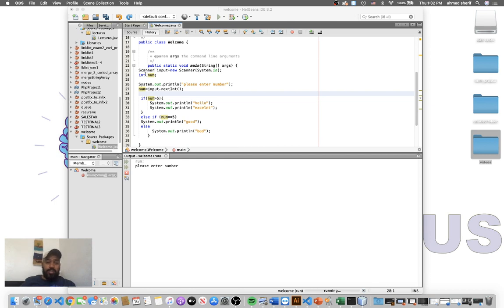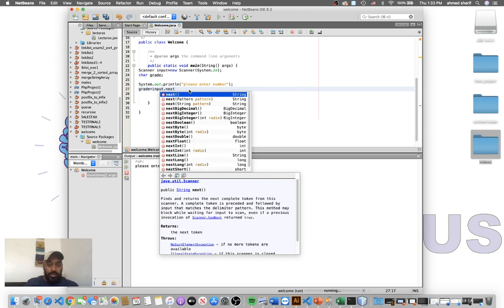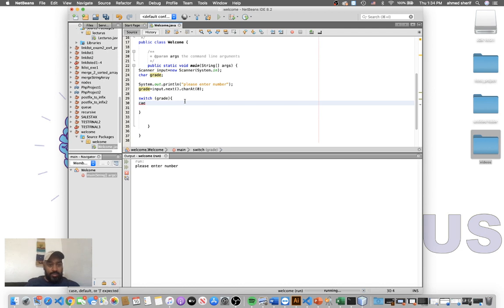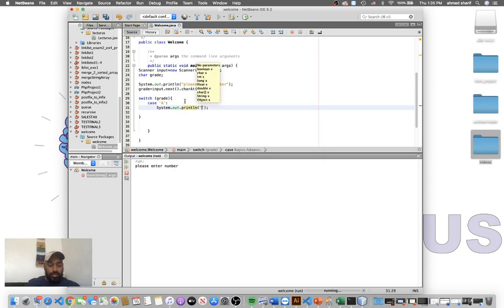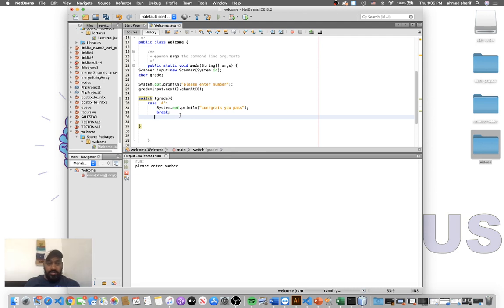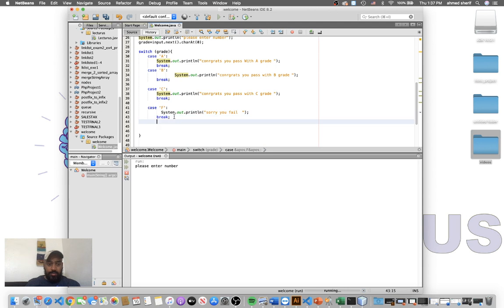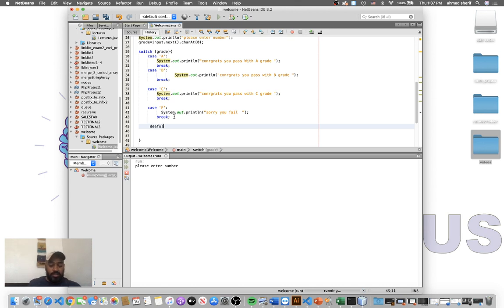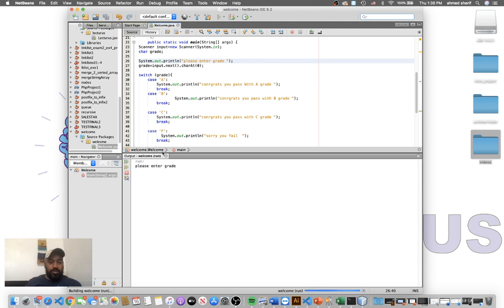7java : switch and while loop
#7 introduction to java : switch and while loop